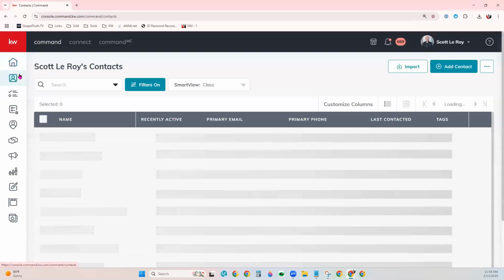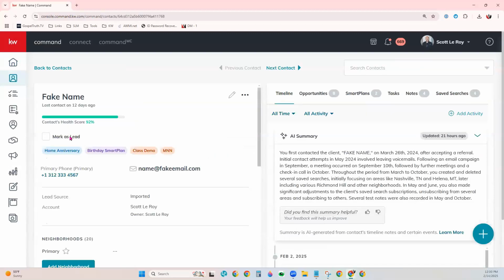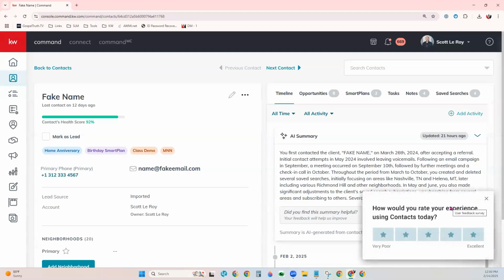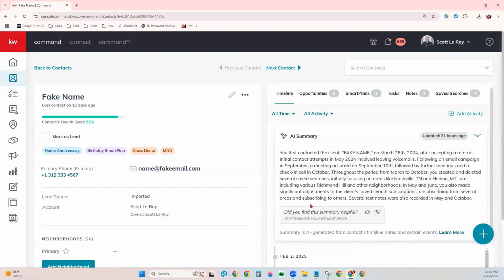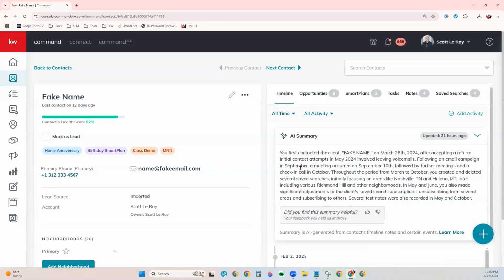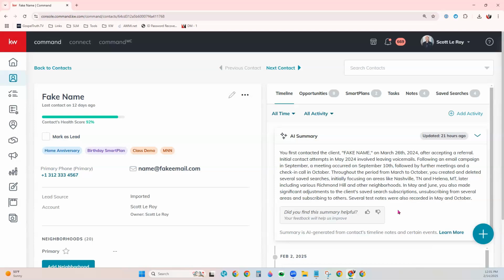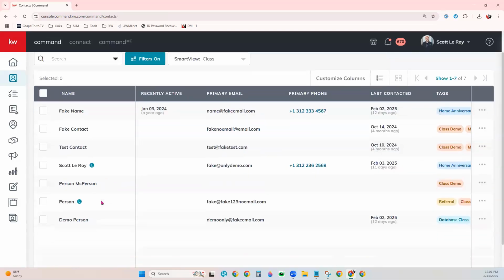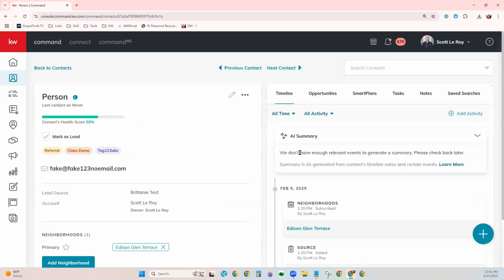Tech Tip: How to Use the AI Contact Timeline Summary Tool in Command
In this video we will review the new AI timeline summary tool in command contacts.